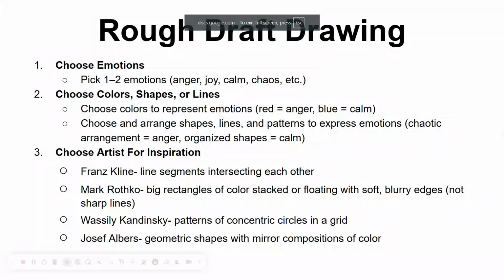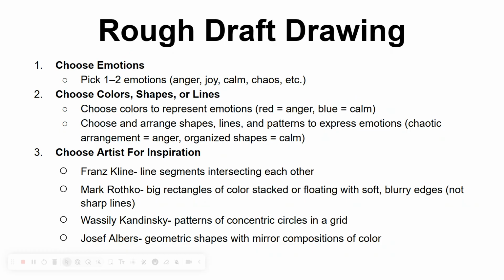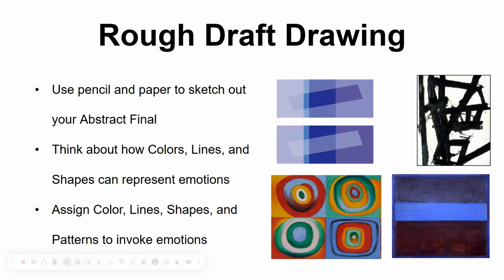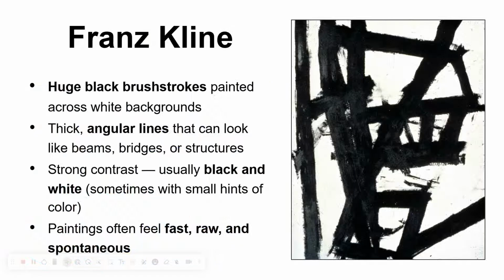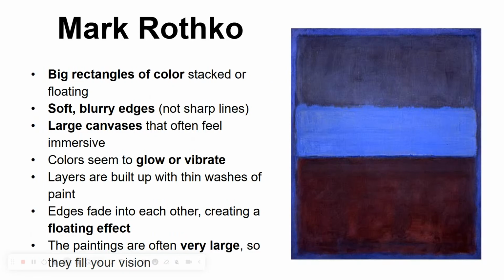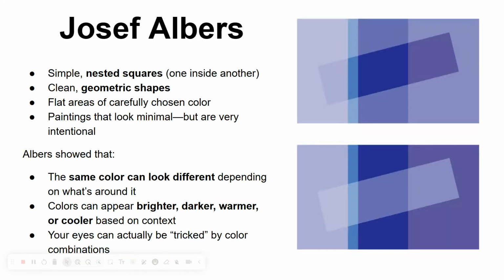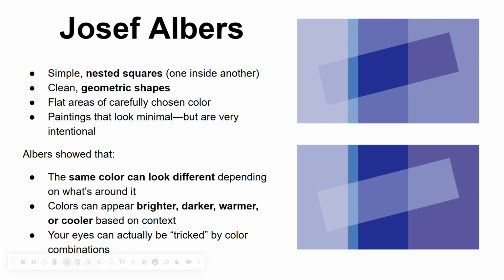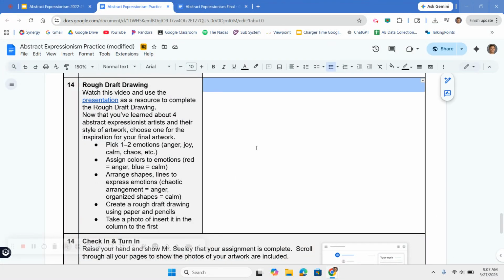Abstract Rough Draft Drawing Video